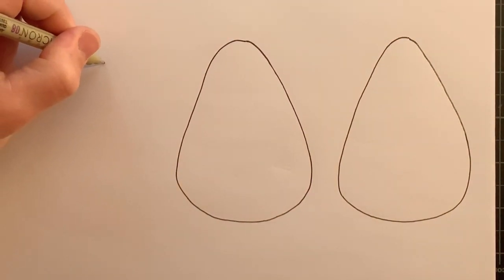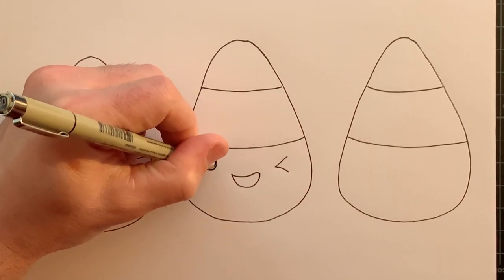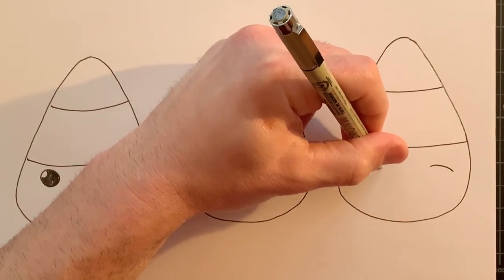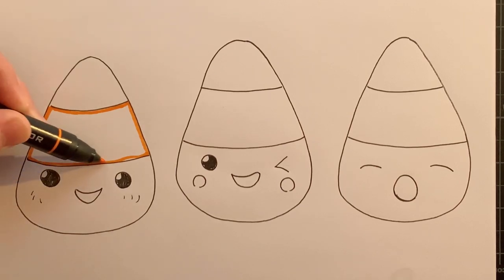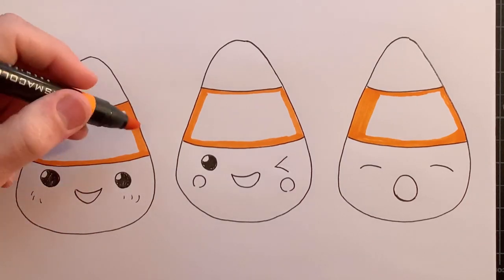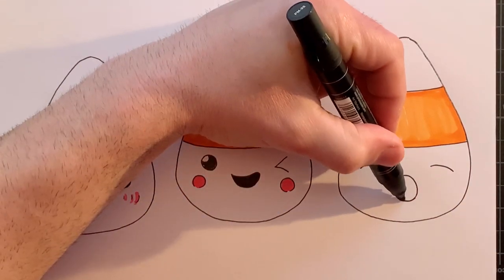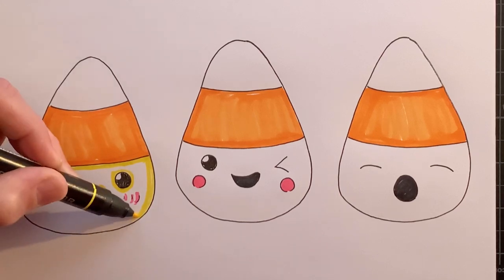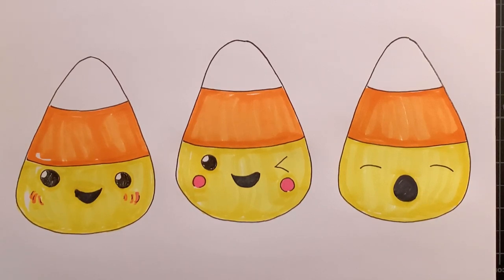HOW TO DRAW CANDY CORN EMOJIS!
Fun and simple drawing of candy corn emoji faces.